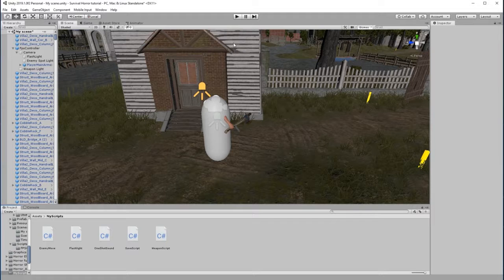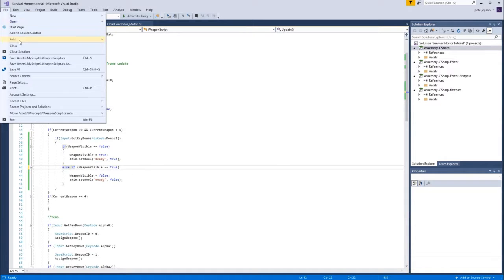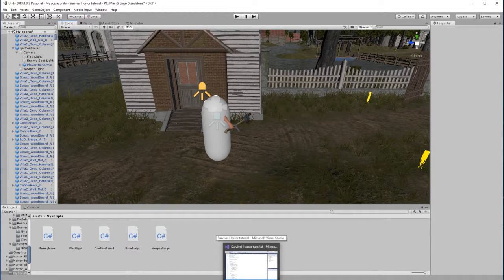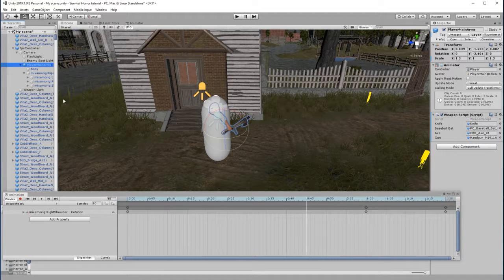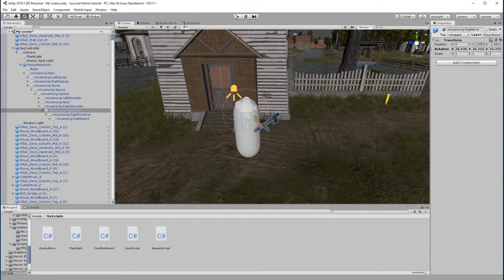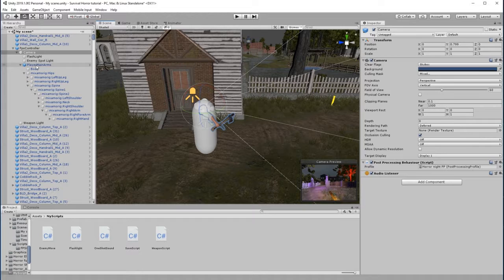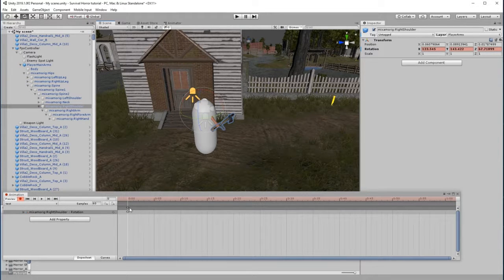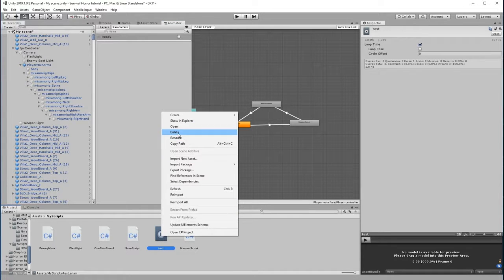8 Weapon ready animation part 2